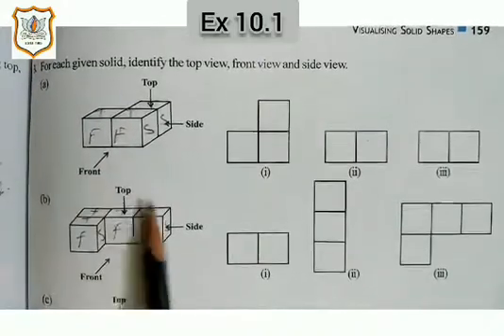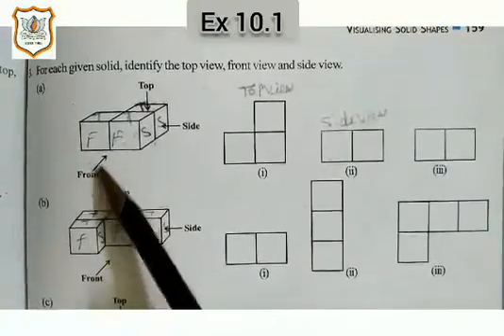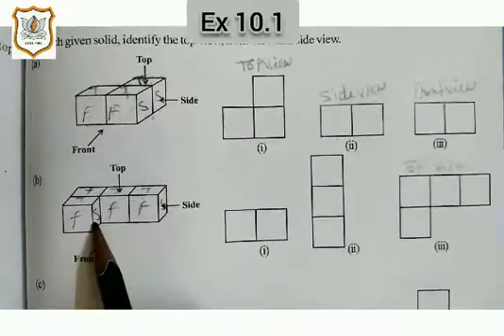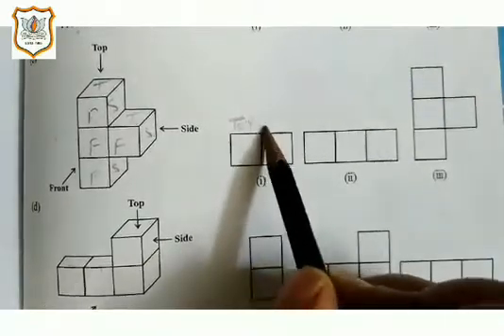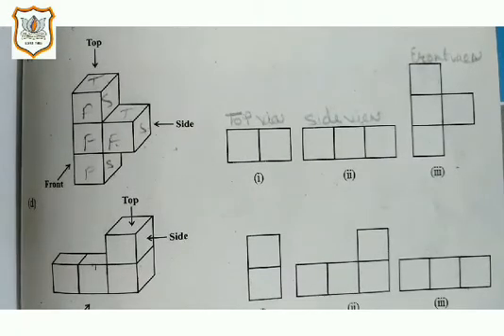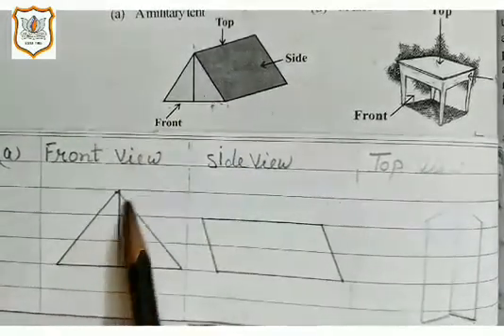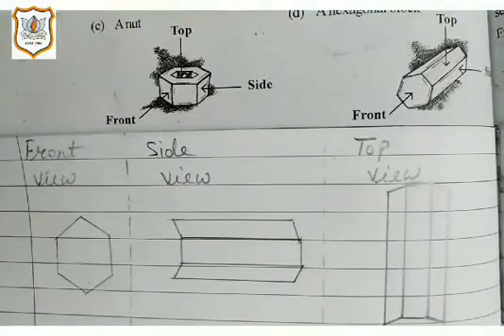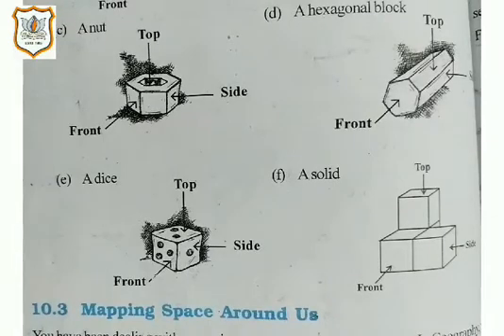Std VIII MATHS CH-10